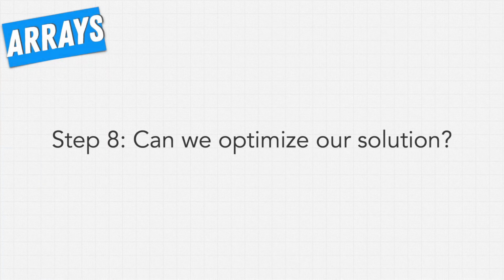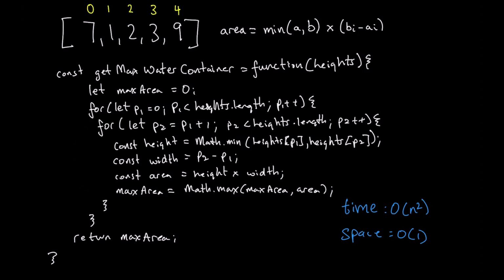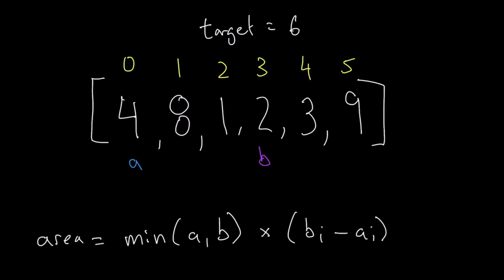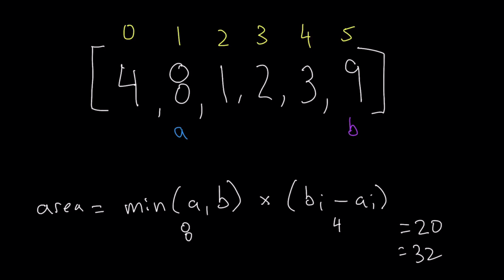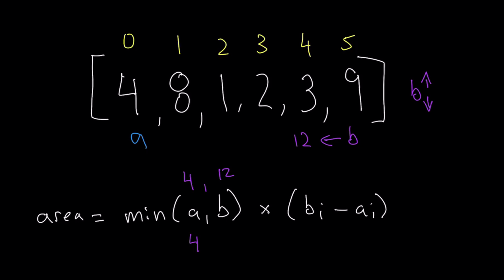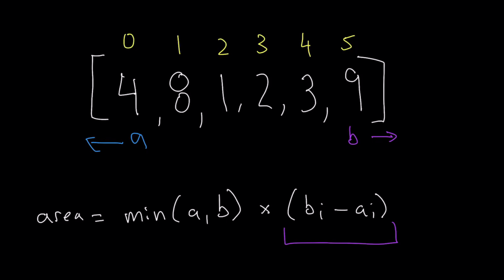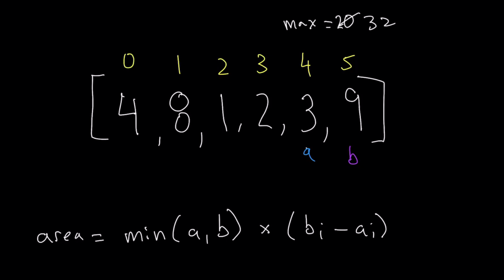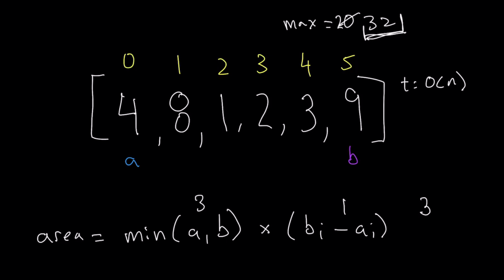Coding Interview Prep: Arrays Question #2 (Medium) /// Lesson #6 [LeetCode]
Ace your coding interview and get hired at any top tech / FANNG company and make $200,000+ a year. Take your first step with free lessons from our Big Tech (FAANG) Interview Prep Bootcamp ➡ Section 2: Lesson 6.

Section 2: Arrays - Questions #2 - Container With Most Water (Medium)
Lesson 6: Thinking About Our Optimal Solution

📺 Watch the full playlist where you'll learn how to solve 3 Arrays questions (easy, medium, and hard) + submit on LeetCode

Graduates of Zero To Mastery are now working at Google, Tesla, Amazon, Apple, IBM, JP Morgan, Facebook + other top tech companies. Here's just a few of them

Check out the interview below with ZTM student, Justin Lin... spoiler alert: he got hired by Amazon with a 2.9 GPA!